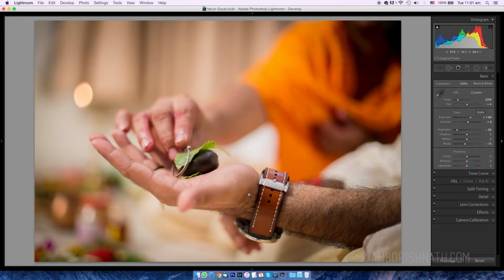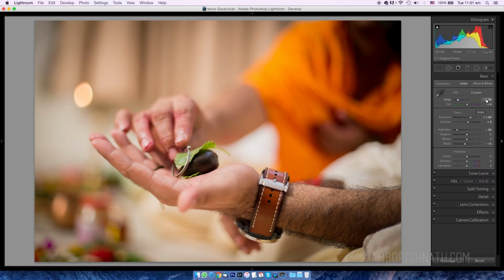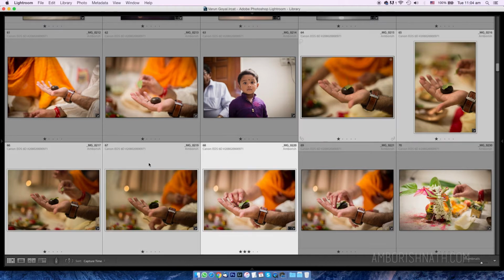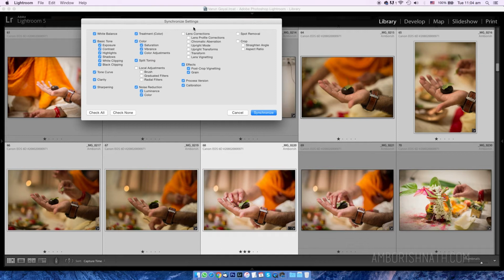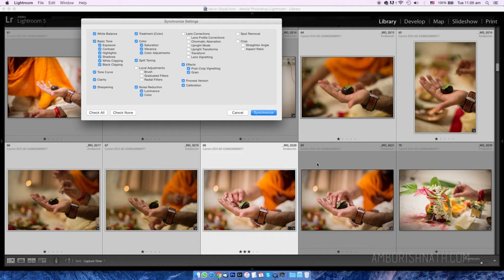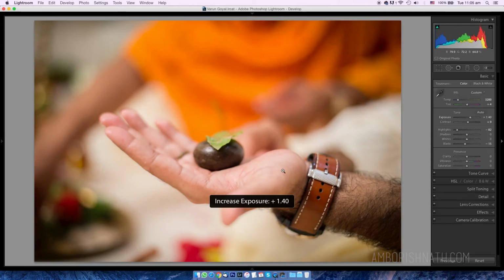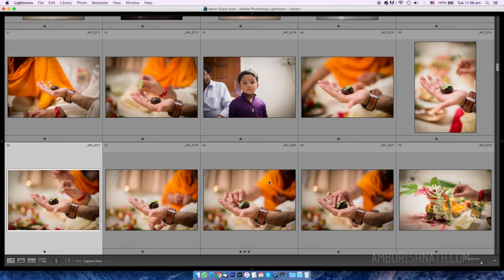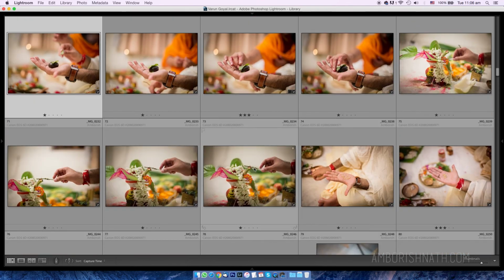English | Use Batch-Processing to Improve Photo-Editing Workflow - Adobe Lightroom Tutorial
Make your Photo-Editing Workflow Fast and Efficient using Batch-Processing feature in Adobe Lightroom.

In this video we are discussing in details about how batch processing feature in Adobe Lightroom can significantly help you improve your editing workflow/process which will reduce your post-processing time.
We can edit single image and then copy settings from processed image and apply it to multiple images, after which you can go to every individual image and make minute changes to make it into a perfectly processed image.
This method is highly recommended and helpful to professional photographers in the field of weddings,events and portrait business.

For detailed overview of Understand Histogram In-depth for Better Photography/Cinematography | Hindi Tutorial, kindly check this video

For detailed overview of How to Export Photos in Lightroom in details - Hindi Tutorial for Beginners, kindly check this video

For Best Wedding Photography and Cinematography.
KOLKATA | DELHI | SILIGURI | BANGALORE | MUMBAI | INTERNATIONAL

Amborish Nath